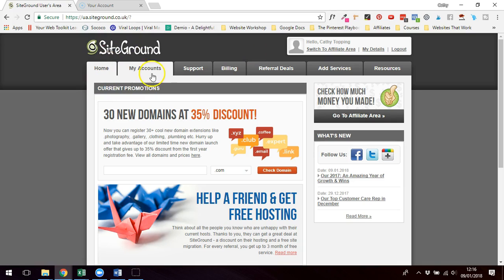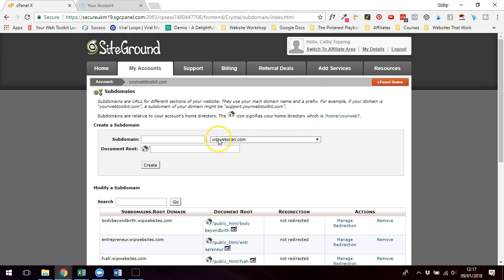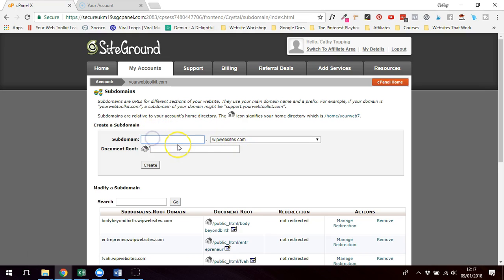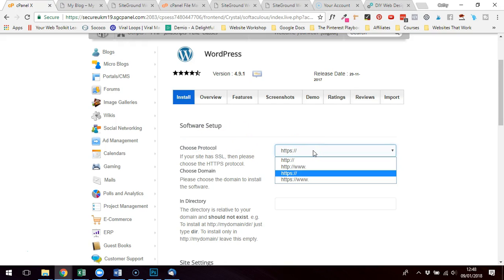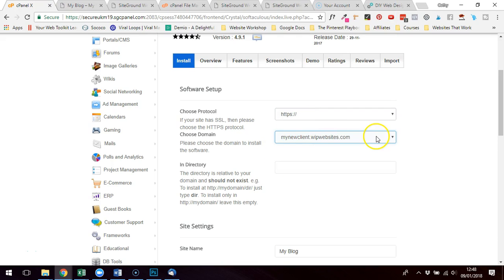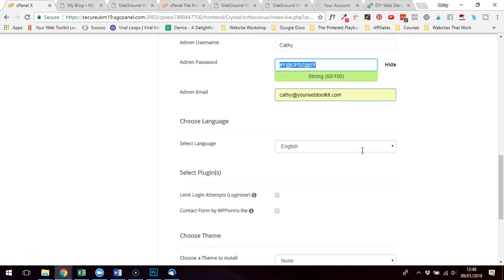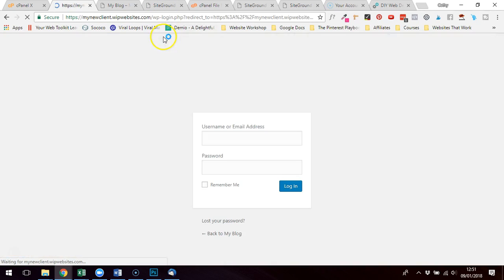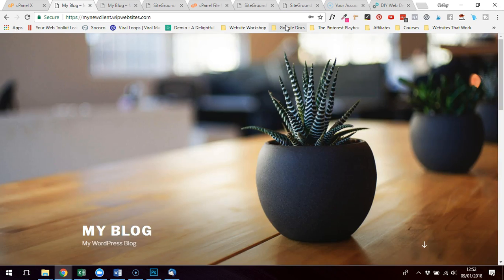How To Install Wordpress on Subdomain with CPanel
For a full set of FREE videos on setting up your website from scratch, sign up for Wordpress in a Day

In this video I show you how to create a subdomain on your website using CPanel, which you can use for creating your new website, without it being 'live' on your brand domain address.